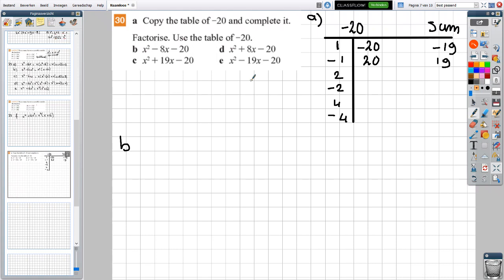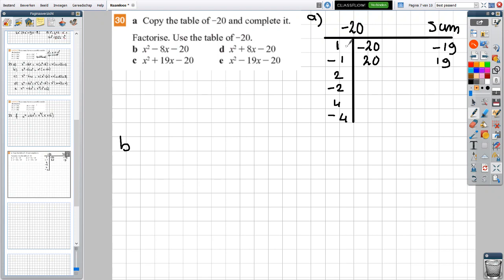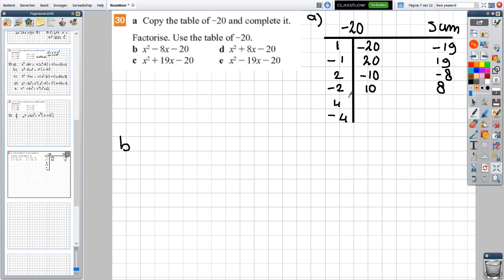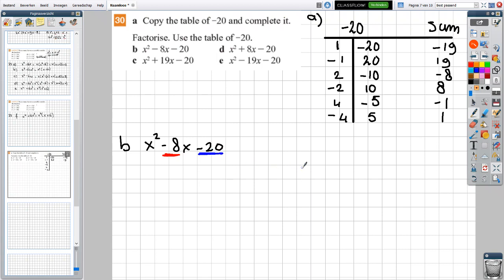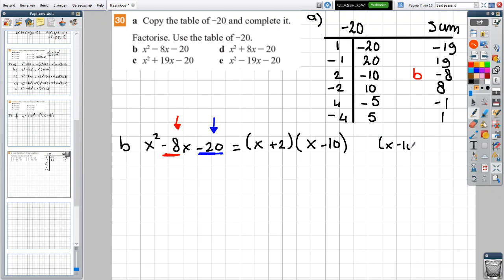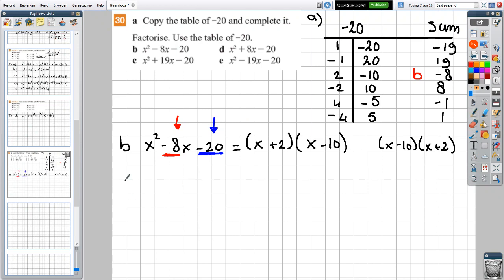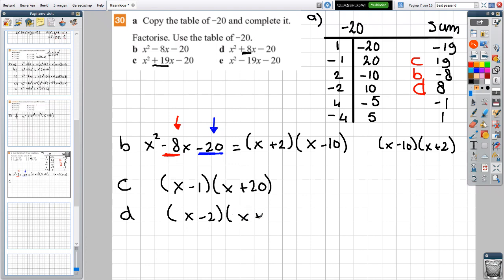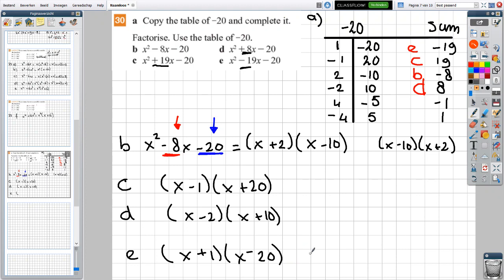Vwo2 7.3 exercise 30